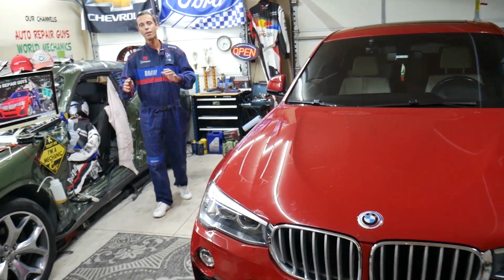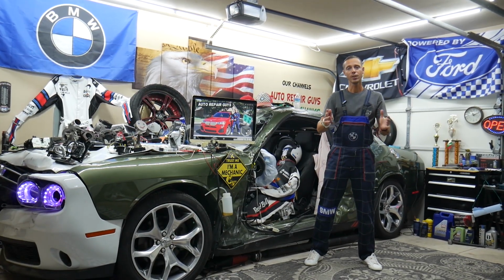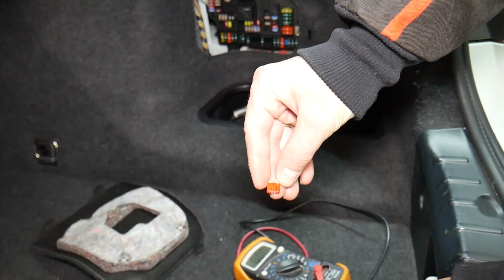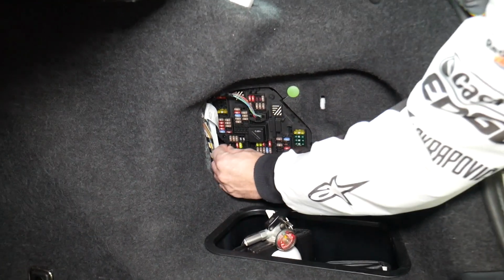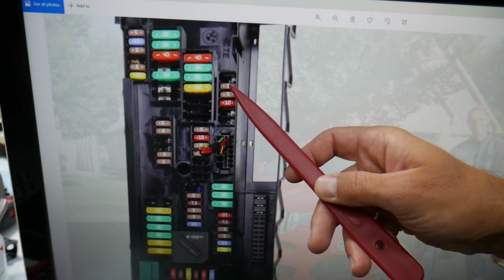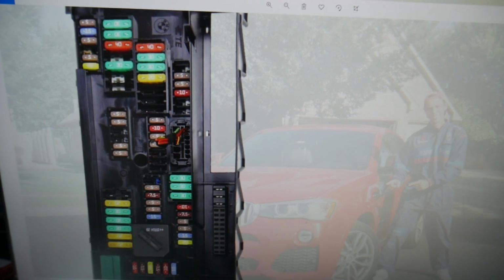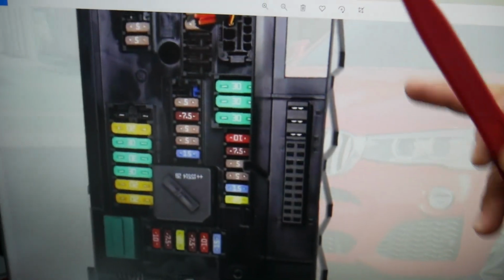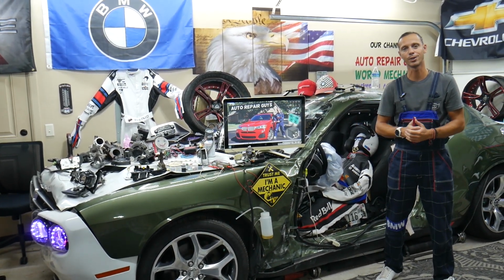BMW X3 X4 DOOR MODULE FUSE RELAY LOCATION 2010 2011 2012 2013 2014 2015 2016 2017 2018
More Parts Bellow ▼
If you have BMW X3 X4 F25 F26 you want to know where the door module fuse relay is located on your BMW X3 X4 F25 F26 in case you need to replace the door module fuse relay on BMW X3 X4 F25 F26 in this video we demonstrated where you can expect to find the door module fuse relay on BMW X3 X4 F25 F26. We demonstrated where the door module fuse relay is located on 2015 BMW X3 / X4 but the video may be helpful on:
2010 BMW X3 X4 F25 F26 door module fuse relay location replacement
2011 BMW X3 X4 F25 F26 door module fuse relay location replacement
2012 BMW X3 X4 F25 F26 door module fuse relay location replacement
2013 BMW X3 X4 F25 F26 door module fuse relay location replacement
2014 BMW X3 X4 F25 F26 door module fuse relay location replacement
2015 BMW X3 X4 F25 F26 door module fuse relay location replacement
2016 BMW X3 X4 F25 F26 door module fuse relay location replacement
2017 BMW X3 X4 F25 F26 door module fuse relay location replacement
2018 BMW X3 X4 F25 F26 door module fuse relay location replacement